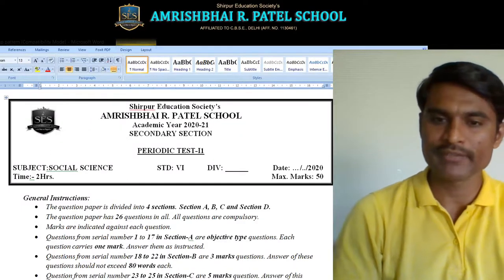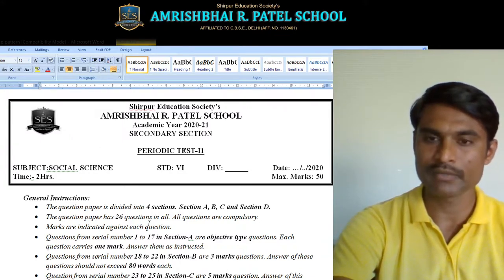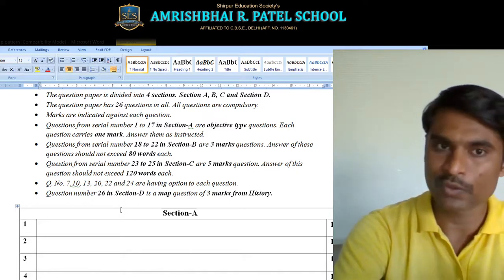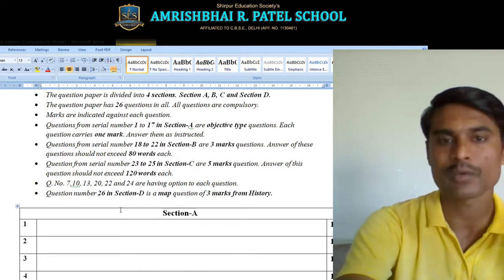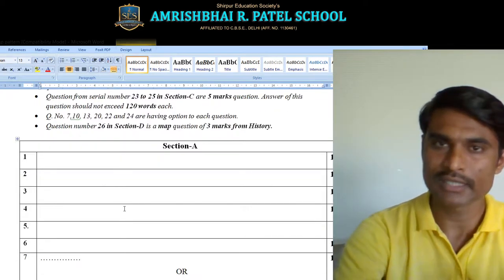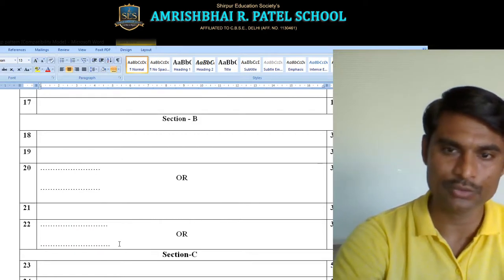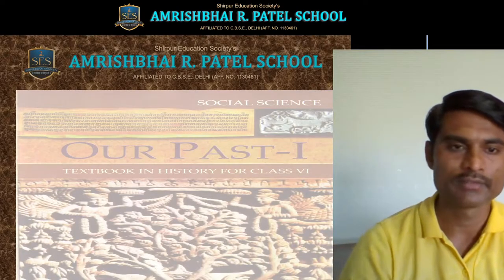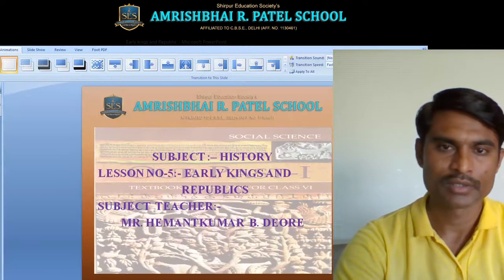Question Paper Pattern - PT- II Class- VI- So.Scince